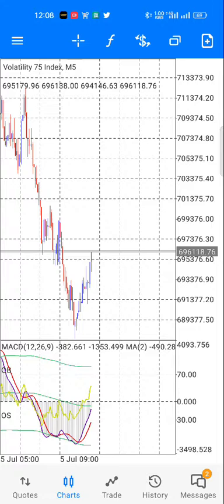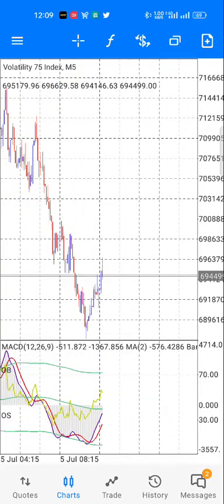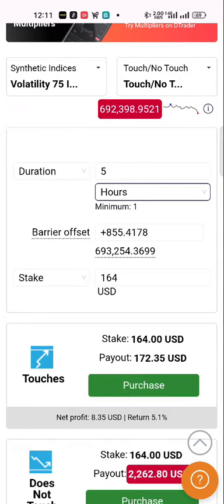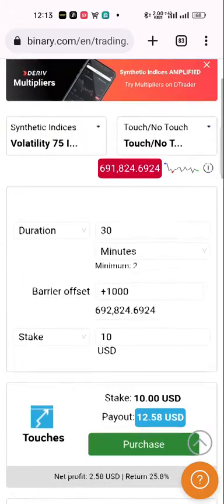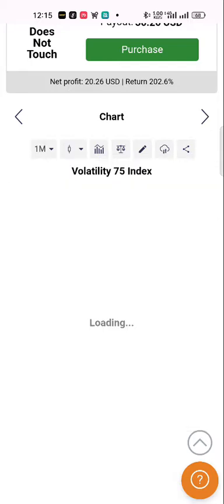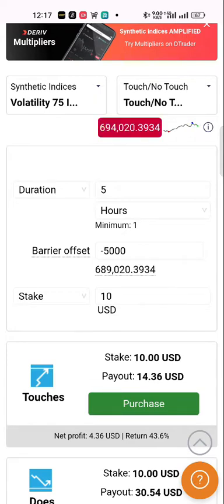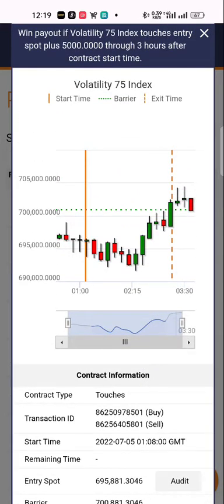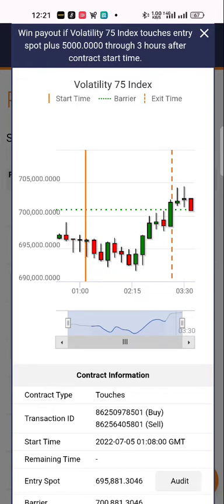Trading Smarter, Not Harder: The Profitable Touch/No Touch DERIV Strategy You Need to Know About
Welcome to my video on how I make 44 to 70% profit using the Touch/No Touch Deriv strategy! In this video, I'll walk you through my step-by-step approach to using this strategy, which has helped me achieve consistent profits in my trading activities.

I'll cover the basics of my Touch/No Touch Deriv strategy, including what it is and how it works. Then, I'll dive into my own personal approach to using this strategy, providing you with insights and tips that you can use in your own trading activities.

Throughout the video, I'll also share examples of actual trades that I've made using this strategy, so you can see for yourself how it works in practice.

By the end of this video, you'll have a solid understanding of the Touch/No Touch Deriv strategy and how you can use it to achieve consistent profits in your own trading activities. So, if you're looking to take your trading to the next level, be sure to watch this video!

This video is in no shape or form of financial advice.